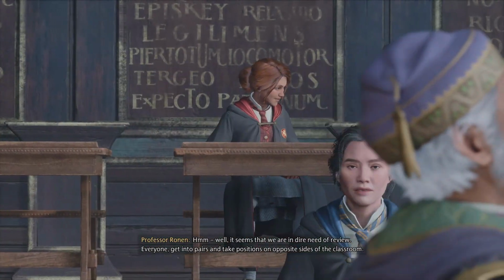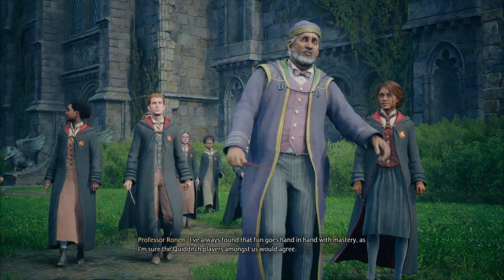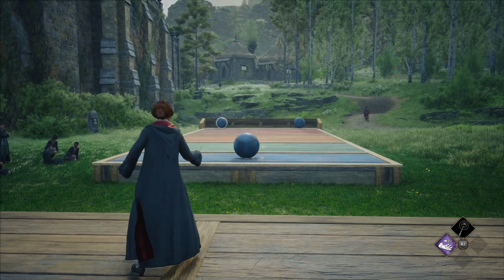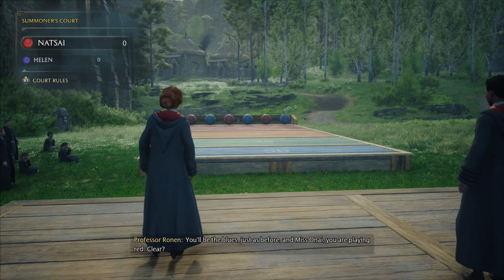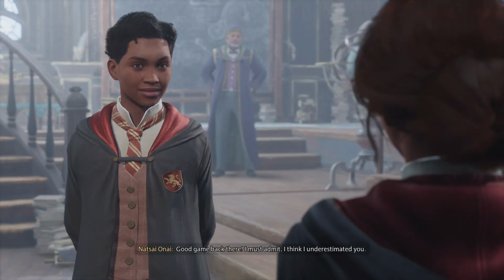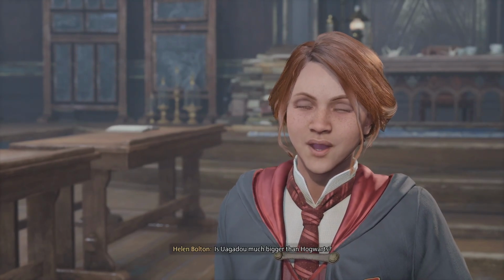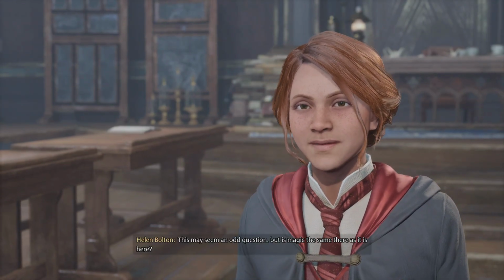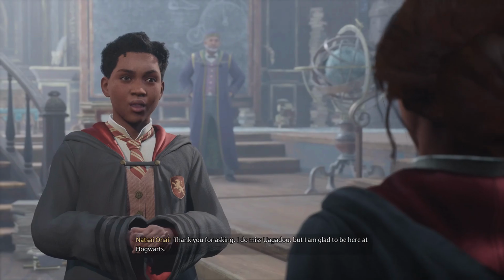Hogwarts Legacy – Main Storyline Part 3 – Charms Class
Welcome to this Hogwarts Legacy journey! ✨
Enjoy the story uninterrupted, without menus or maps. In this video, we'll delve into the magic, uncover hidden secrets, and experience the rich story that Hogwarts Legacy has to offer. Join me as we discover the wonders and challenges of being a student at Hogwarts.

Navigate easily using the timestamps below to jump to cinematics, exploration, spells, and more. Spoiler Alert: Be prepared for the story's revelations!

00:00 Welcome to Year Five of Charms (cinematic)
02:07 Learn and Cast Accio (spell casting)
02:38 Outside Lecture (cinematic)
03:38 How to Play Summoner's Court (tutorial)
04:58 Summoner's Court Duel - Round 1 (mini game)
06:36 Summoner's Court Duel - Round 2 (mini game)
08:22 Talk to Natsai (dialogue)
11:00 Go to Professor Ronan (exploration)
11:32 Talk to Professor Ronan (dialogue)
12:43 Talk to Samantha Dale (dialogue)
13:24 Go to Defence Against the Dark Arts Class (exploration)